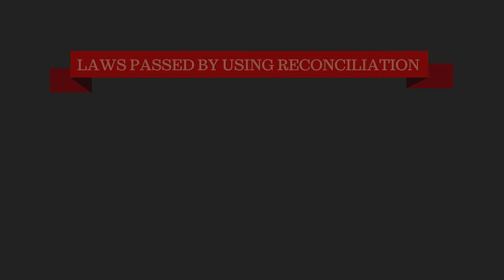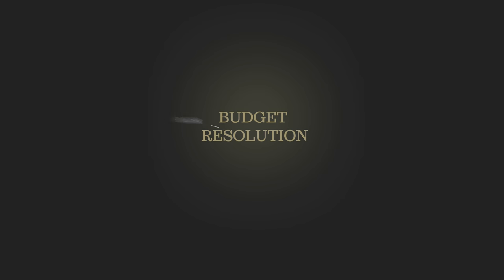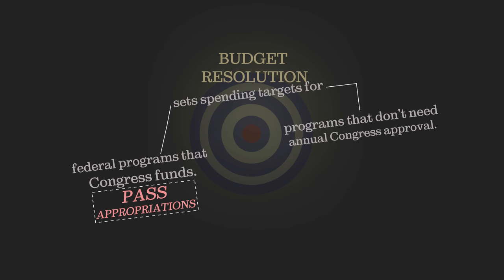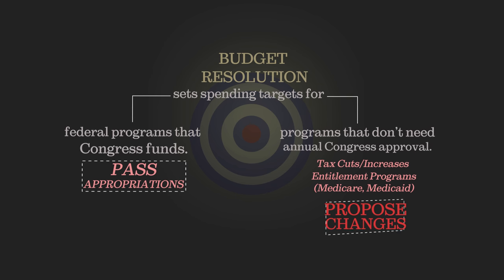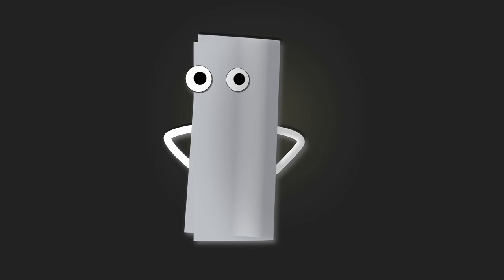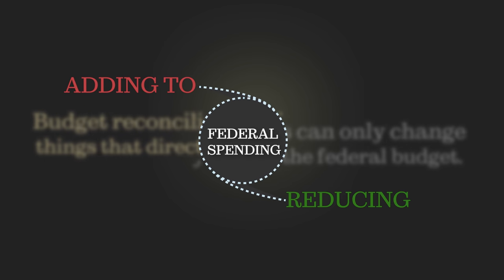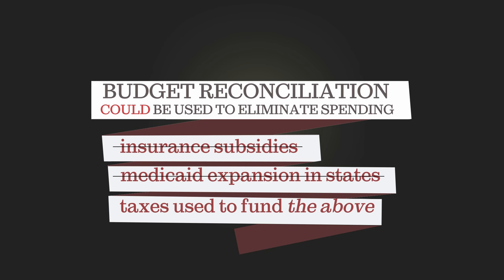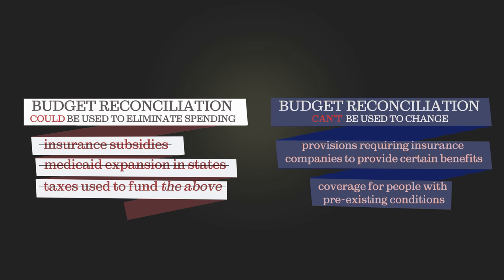What Is Budget Reconciliation?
After capturing the White House, Republicans put repealing the health law at the top of their to-do list. But since they can’t get around a Democratic filibuster in the Senate, they are forced to use an arcane legislative tool called budget reconciliation to disassemble parts of the law. KHN’s Julie Rovner and Francis Ying explain the process.

Video Transcript:

Led by President Donald Trump, Republicans have promised to repeal the Affordable Care Act. They have control of both houses of Congress and the White House, but they still have one big obstacle in that effort.

In the Senate, opponents could stage a filibuster — the right of the minority to try to talk a bill to death and keep senators from voting. It takes 60 votes to stop a filibuster. Republicans have a majority but only 52 seats. And Democrats say they won’t help take apart the health law they voted to pass seven years ago.

Instead, Republicans are vowing to use a budget procedure called “reconciliation.” It comes from a 1974 law called the Congressional Budget and Impoundment Control Act. Lots of major health laws have been passed using reconciliation, including those guaranteeing the right to emergency room care, creating the Children’s Health Insurance Plan, and allowing private plans as an alternative to traditional Medicare coverage.

Here’s how reconciliation would work. First, Congress has to pass a budget resolution.

That budget document has to be agreed on by the House and Senate, but it doesn’t go to the president for his signature.

The budget resolution does two main things. First, it sets spending targets for federal programs Congress funds every year. Those are known as appropriations.

But there are also programs funded by the federal government that don’t need annual approvals from Congress. These include tax cuts or increases and so-called entitlement programs like Medicare and Medicaid.

So the budget resolution also instructs the congressional committees in charge of those programs to propose changes in the law that would “reconcile” how much those programs cost with the targets set by the budget. This is what Republicans would use to order changes to the Affordable Care Act.

When the committees report back their proposed changes, they are assembled into a budget reconciliation bill.

In the Senate, budget reconciliation has its own special rules that make it easier to pass. Debate is strictly limited, and the bill only needs a simple majority to pass.

But there are limits, too. Budget reconciliation bills can only change things that directly impact the federal budget — either adding to or reducing federal spending.

For the Affordable Care Act, that means Congress could use budget reconciliation to eliminate spending, like the help people get to pay their premiums or funding to states to expand the Medicaid program for the poor. It can also repeal the taxes that help pay for those benefits, including the tax penalties for individuals who fail to have insurance.

But Congress can’t use reconciliation to change parts of the health law like provisions requiring insurance companies to provide certain benefits or sell coverage to people with preexisting conditions. Those don’t directly affect federal spending.

That has led insurance companies to complain that they will go broke if they still have to sell to sick people, but healthy people won’t have any incentive to get covered. In that case, they say, only sick people will buy insurance, and premiums will skyrocket.

And the new Republican Congress seems set on using the technique to take apart the health law. Whether that’s a good idea may depend on whether you favor or oppose the Affordable Care Act.